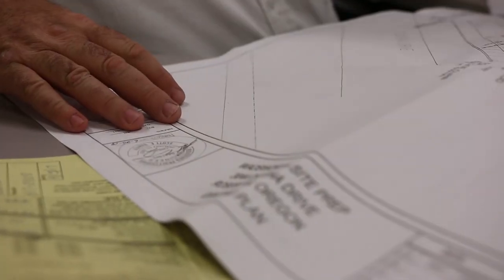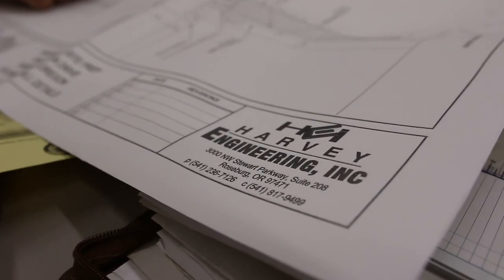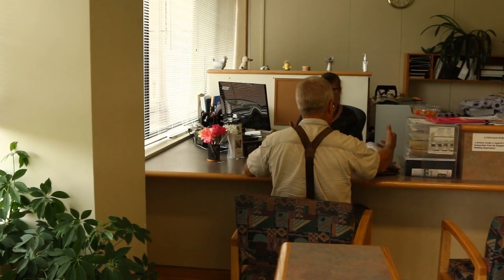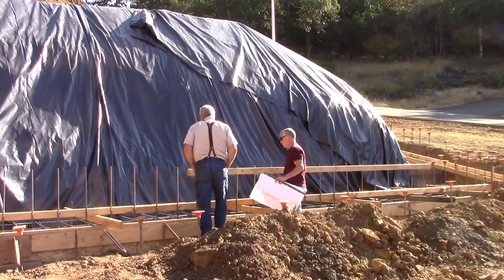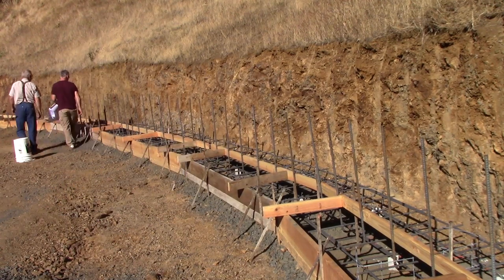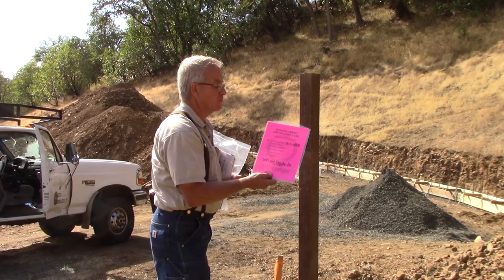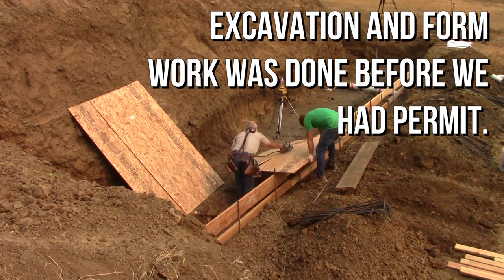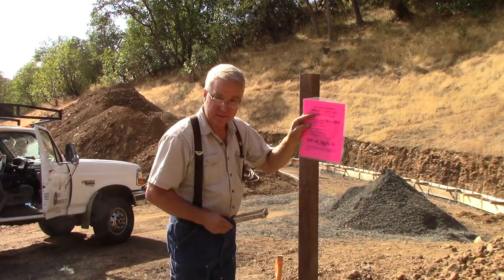Permit and Inspection EP.15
Building a retaining wall of this size in Douglas County Oregon requires a building permit. A building permit gives a property owner the permission required to build a specific structure in a specific place. Any deviation from either of these items could result in failing an inspection and withholding of a "Certificate of Completion". The consequences of not completing a project vary widely. The worst case scenario can be pretty extreme and costly. Although I personally feel that well protected private property rights increase the prosperity of communities and protect scarce resources (like my labor!) years ago made the decision not to "fight city hall". For the most part I have found the permitting and inspection process in my community manageable and (I must admit) in some cases valuable.
Your mileage may vary!